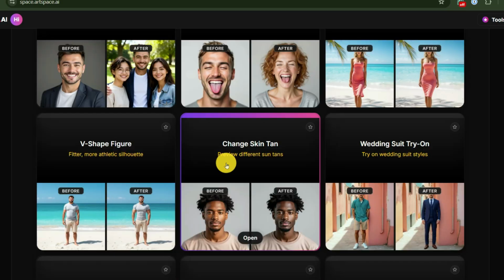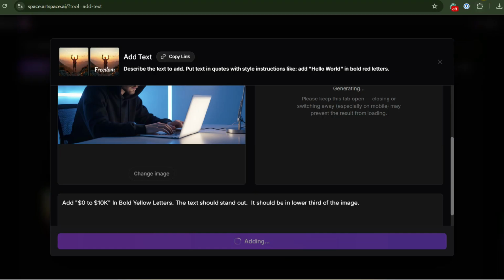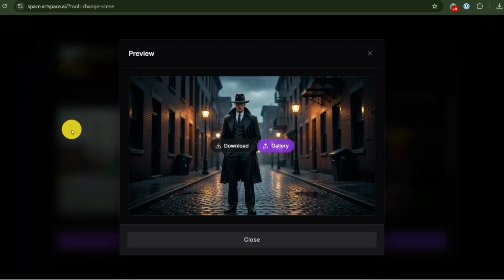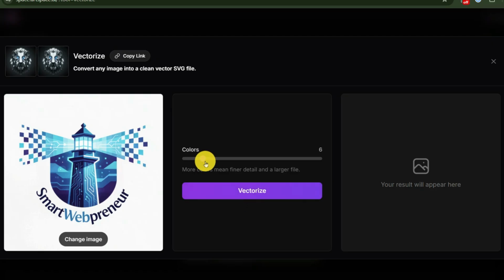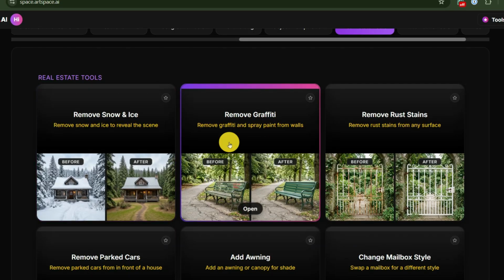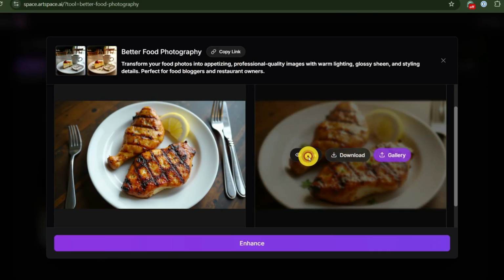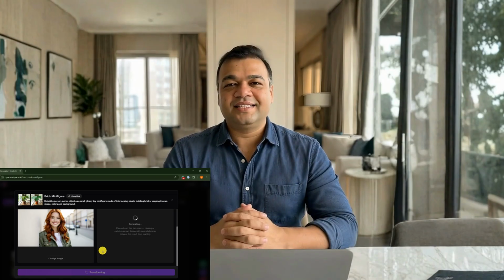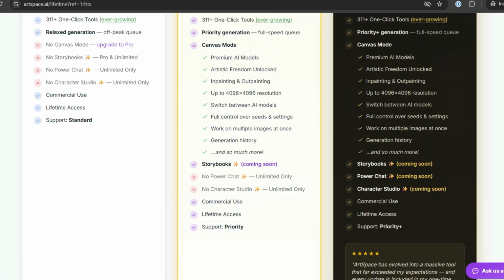I've Used Art Space for 2 Years – These 14 Tools Are Worth It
Art Space added 311+ one-click AI image tools to its lifetime deal. I've used it daily for over 2 years (paid once, ~$120, never billed again) — so I went through the entire list.

In this video: the 14 tools that actually make money, the one that reverse-engineers any thumbnail in seconds, the sections you can charge local businesses for, the tools I skip — and the refund condition you MUST know before buying.

👉 Free guide: how real AI influencers make money, and how to build yours step by step

0:00 The Truth About One-Time Payment AI Tools
1:57 Mastering the Thumbnail Stack
4:50 Reverse Engineering Viral Thumbnail Styles
7:35 Turning AI Tools Into a Service Business
10:42 The Real Cost and Refund Warning